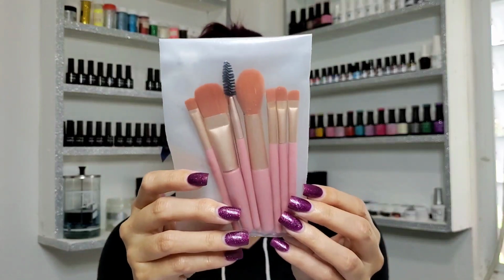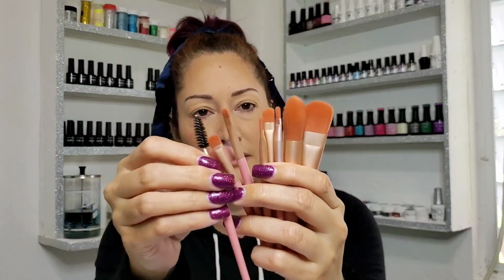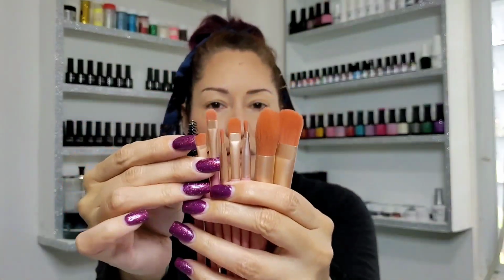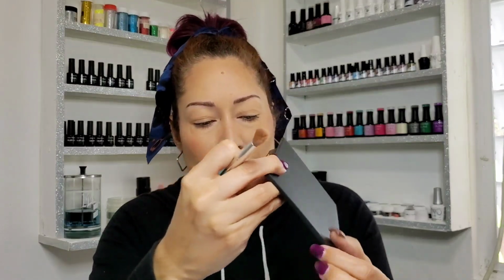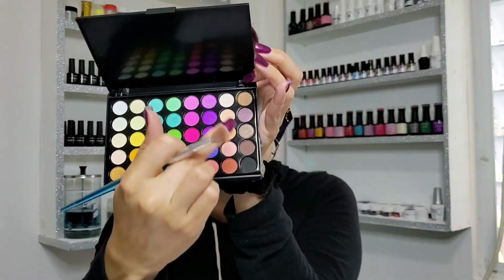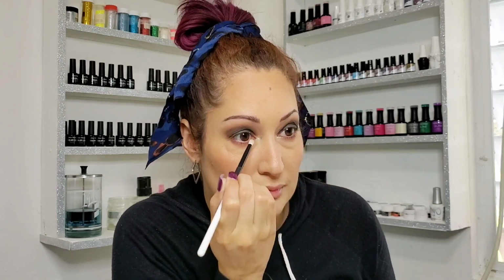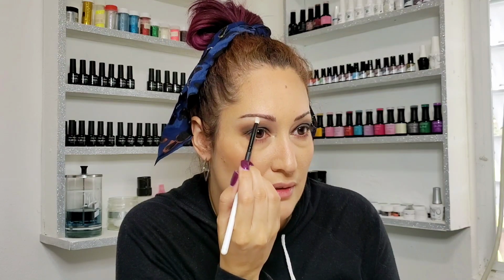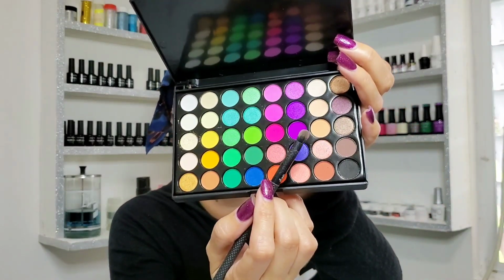I Won A Giveaway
Mailing Address:
San Antonio, PR 00690

LOVOIR - Fleeking Perfect Nails Code and Link:
CHERYLNAILS10OFF